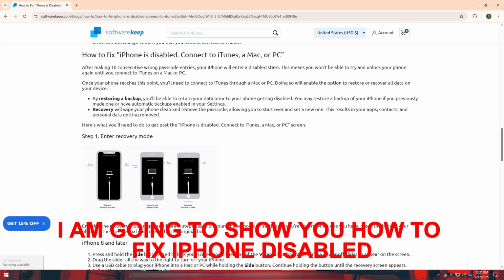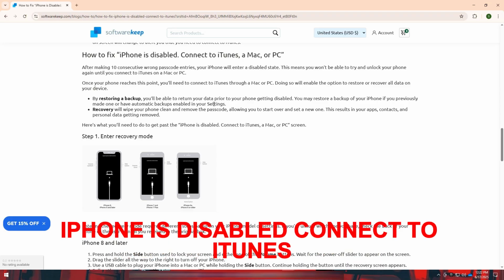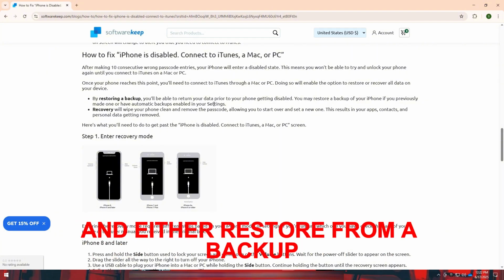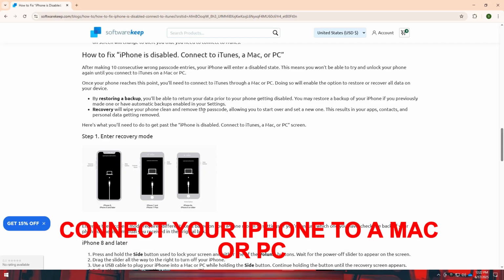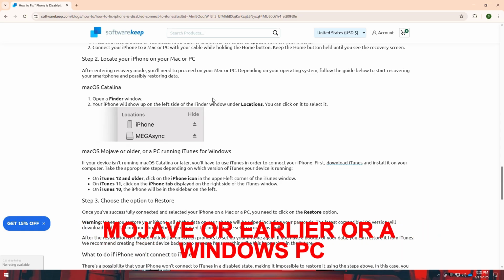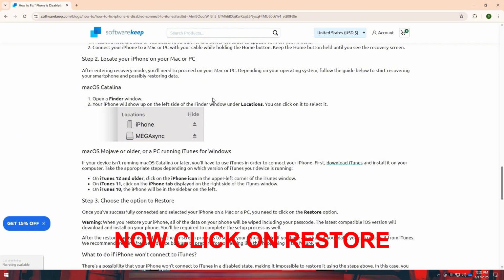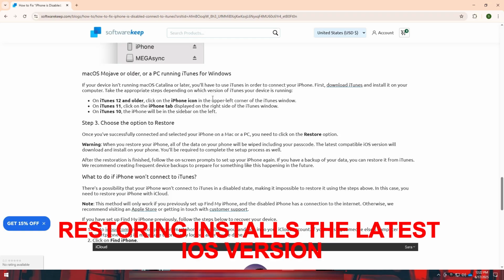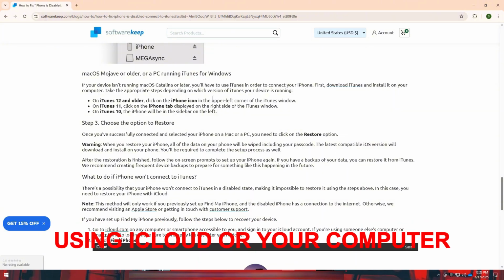How to Fix iPhone Disabled Connect to iTunes Error – Full Tutorial Fast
How to Fix iPhone Disabled Connect to iTunes Error

The "iPhone is disabled, connect to iTunes" error appears when you or someone else has entered the wrong passcode too many times. This is a security feature by Apple to protect your data. To fix it, you will need to erase the iPhone, which will remove all data and settings, including the forgotten passcode. You can then restore your data from a backup if you have one.

* A computer (Mac or Windows PC)
* The USB cable that came with your iPhone (or a reliable alternative)
* For Mac users: macOS Catalina or later will use Finder. macOS Mojave or earlier will use iTunes.
* For Windows users: Make sure you have the latest version of iTunes or the Apple Devices app installed.

**Step 1: Put Your iPhone into Recovery Mode**
This is crucial as it allows your computer to communicate with your disabled iPhone. The steps vary slightly by iPhone model:

* **iPhone 8 or later (including iPhone SE 2nd & 3rd gen, iPhone X, 11, 12, 13, 14, 15):**
    1.  Press and quickly release the Volume Up button.
    2.  Press and quickly release the Volume Down button.
    3.  Press and hold the Side button. Keep holding it even when you see the Apple logo. Continue holding until you see the Recovery Mode screen (an image of a computer and a cable).
* **iPhone 7 or iPhone 7 Plus:**
    1.  Press and hold both the Volume Down button and the Side button at the same time.
    2.  Keep holding them until you see the Recovery Mode screen.
* **iPhone 6s or earlier (including iPhone SE 1st gen):**
    1.  Press and hold both the Home button and the Side (or Top) button at the same time.
    2.  Keep holding them until you see the Recovery Mode screen.

**Step 2: Connect to Your Computer and Initiate Restore**

* While your iPhone is showing the Recovery Mode screen, connect it to your computer using the USB cable.
* **On a Mac with macOS Catalina or later:** Open Finder. Your iPhone should appear in the sidebar under "Locations."
* **On a Mac with macOS Mojave or earlier, or a Windows PC:** Open iTunes (or the Apple Devices app on newer Windows versions). Your iPhone should be detected in Recovery Mode.
* A message will pop up on your computer, stating that your iPhone has been detected in recovery mode and offering options to "Update" or "Restore."
* **Choose "Restore."**
    * Choosing "Update" attempts to reinstall iOS without erasing data, but it rarely works for a "disabled" iPhone.
    * "Restore" will erase all data and install the latest compatible iOS version.
* Confirm your decision when prompted. Your computer will begin downloading the necessary software. This can take some time depending on your internet speed.

**Important Notes During Restore:**

* **If the download takes more than 15 minutes:** Your iPhone might exit Recovery Mode. Let the download finish, then put your iPhone back into Recovery Mode (repeat Step 1) and try the "Restore" again.
* **Do not disconnect your iPhone** until the process is complete and you see the "Hello" screen on your iPhone.

**Step 3: Set Up Your iPhone**

* Once the restore process is finished, your iPhone will restart and display the "Hello" screen, as if it were a new device.
* Follow the on-screen instructions to set up your iPhone.
* During setup, you'll have the option to "Restore from iCloud Backup" or "Restore from Mac or PC" (iTunes/Finder backup) if you had a backup made *before* your iPhone became disabled. If not, you'll have to set it up as a new iPhone.

**Alternative Method: Using iCloud Find My (If enabled)**
If you had "Find My iPhone" enabled on the disabled device and have another device or computer with internet access, you can remotely erase it.
* Go to icloud.com on a computer or another Apple device.
* Sign in with the Apple ID associated with the disabled iPhone.
* Go to "Find iPhone."
* Select "All Devices" and choose your disabled iPhone from the list.
* Click "Erase iPhone" and confirm. This will remotely wipe your iPhone, allowing you to set it up again.

This "disabled" state is a security feature, so unfortunately, there's no way to unlock it without losing the data that wasn't backed up. Always back up your iPhone regularly!